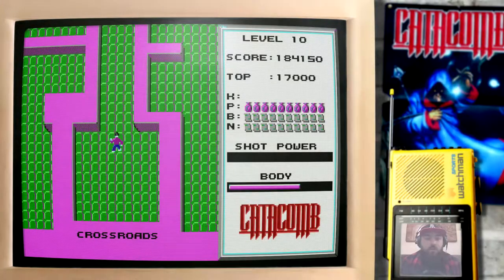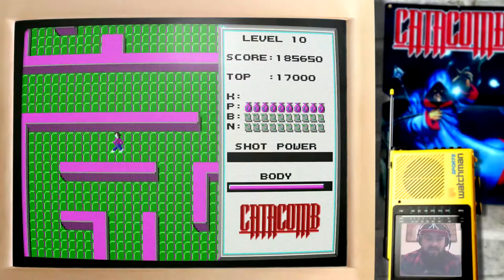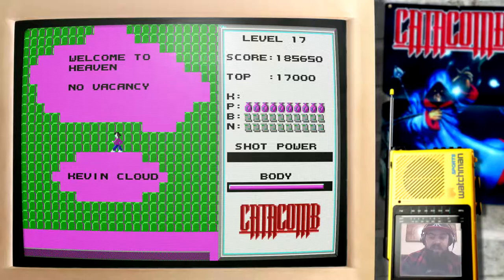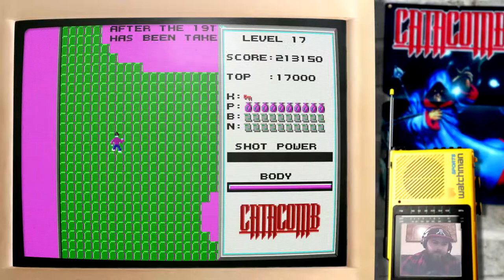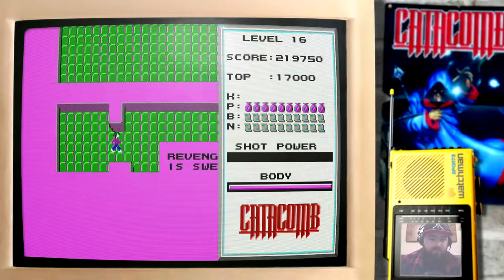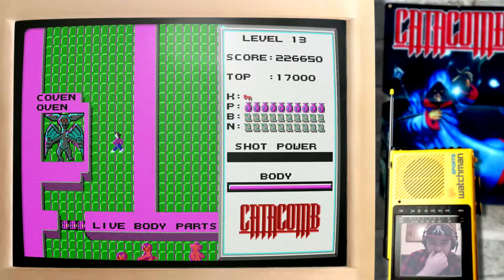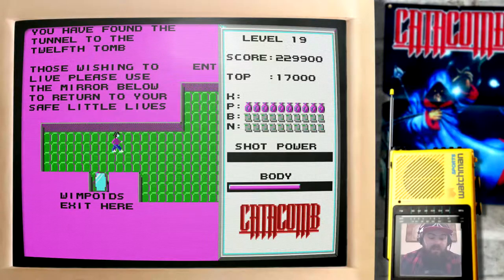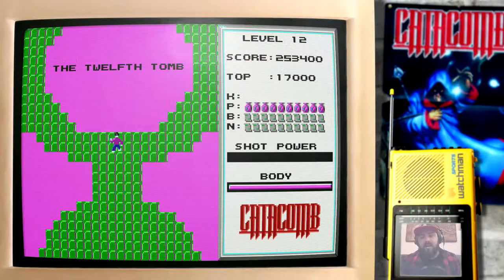Let's Play The Catacomb - Episode 3: At The Crossroads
More commonly known as Catacomb 2, The Catacomb is the big brother of earlier game Catacomb. It follows the same basic format with more levels, more enemies, and more challenge!

We have arrived at the crossroads - time for some more exploring!